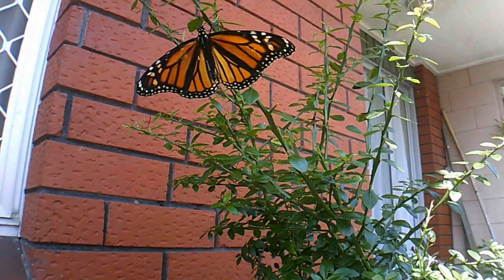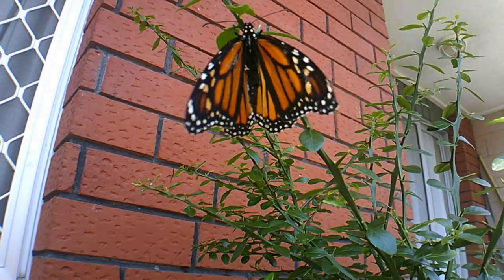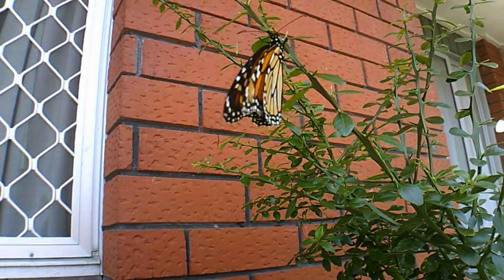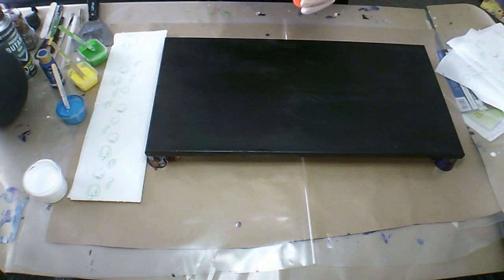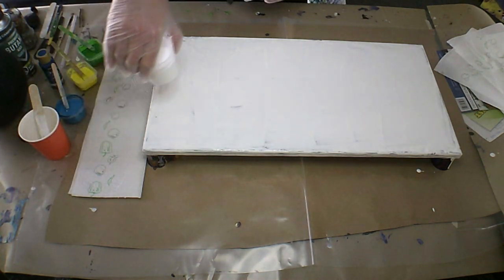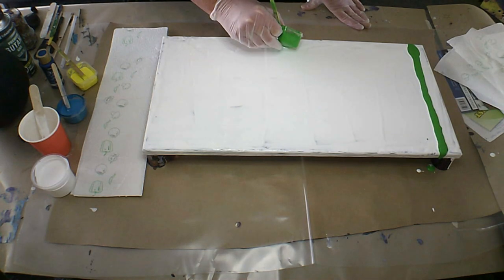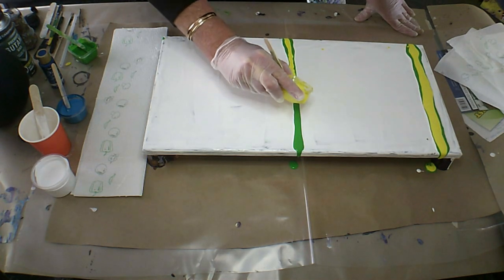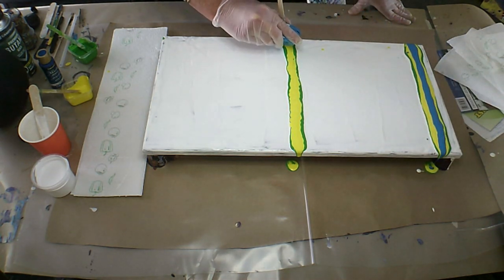Minimalistic Spring Garden Acrylic Pouring Fluid Art Technique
Minimalistic Spring Garden Acrylic Pouring Fluid Art Technique. I love so much about this one, right down to the beautiful perfectly formed white cells.

Please support a Living Artist by buying an Apron and or Some Art

KitchenAid Nylon Cookie Spatula, Black
KitchenAid Classic Cookie Lifter Cake Server
Atelier Artist Acrylic set
Atelier Brilliant Magenta
Atelier Cobalt Turquoise
Liquitex Gloss Medium and Varnish
Liquitex Gloss Medium and Varnish 32 ounce
Liquitex Pouring Medium Effects
DecoArt Metallic Ice Blue x1
DecoArt Metallic Ice Blue x2
Pebeo Mars Black 100ml
Pebeo Mars Black 250ml
Pebeo Mars Black 500ml

withBade Art
Belinda